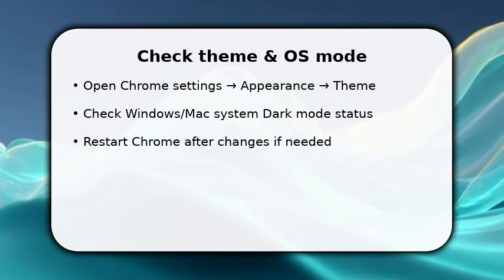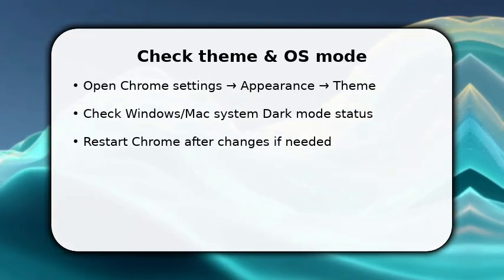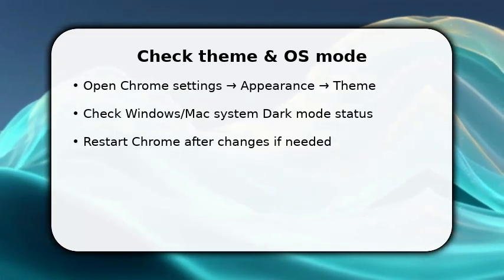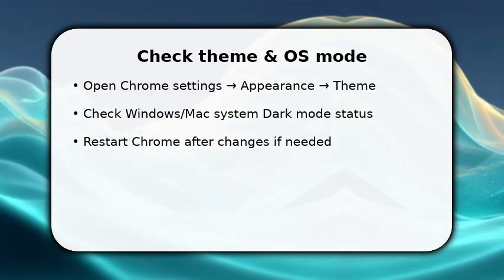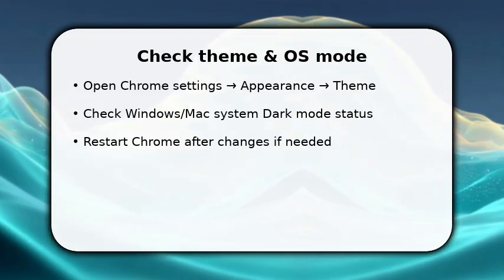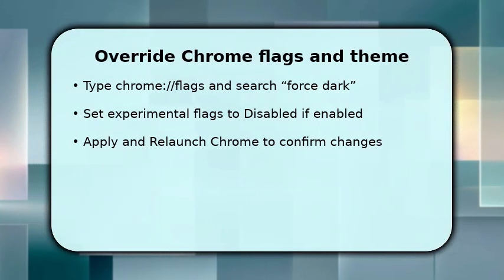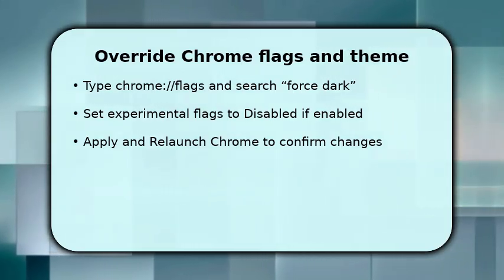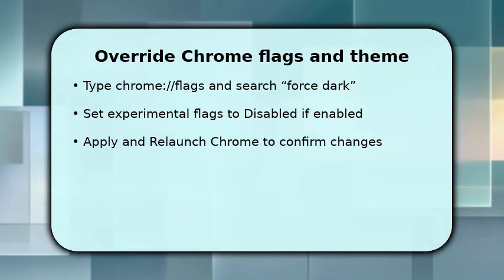How to Remove Dark Mode in Chrome in Laptop - Step by Step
Discover the simple steps to disable dark mode in Google Chrome on your laptop. This video guide walks you through adjusting settings and preferences within the browser, ens extricating yourself from a night-mode interface if desired.